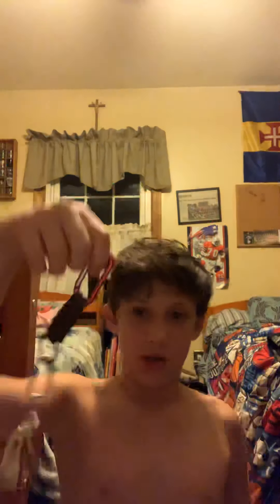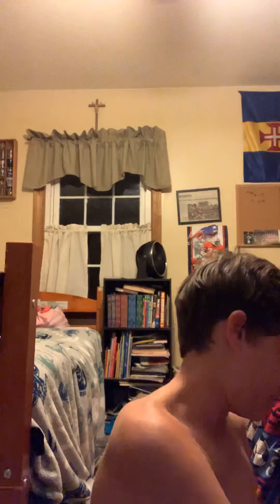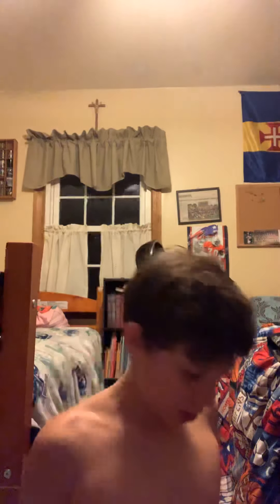My survival gear